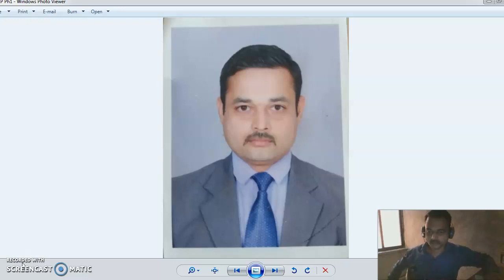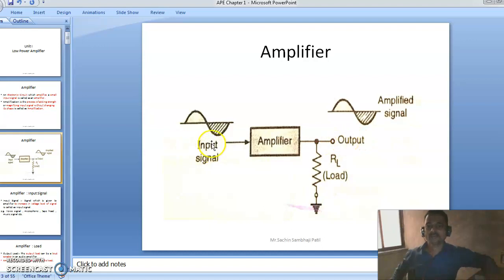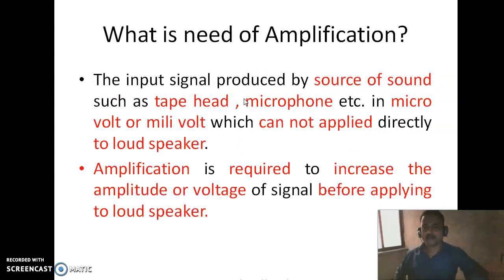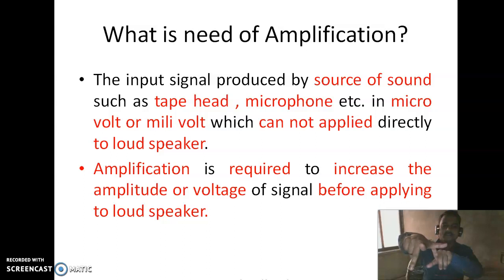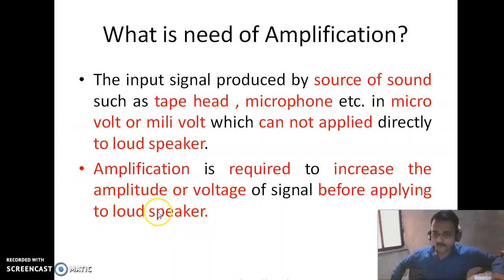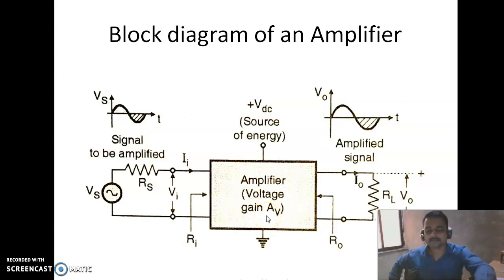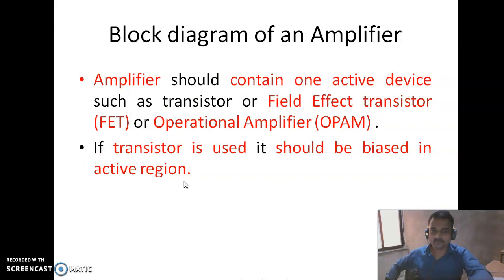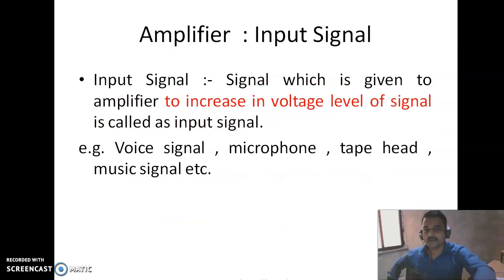What is Amplifier by Sachin Sambhaji Patil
This video is recorded by Sachin Sambhaji Patil. This Video will be useful to students, those who want to learn Analog Electronics.